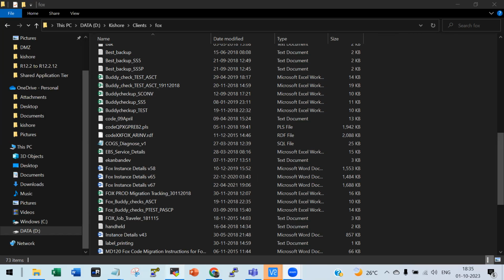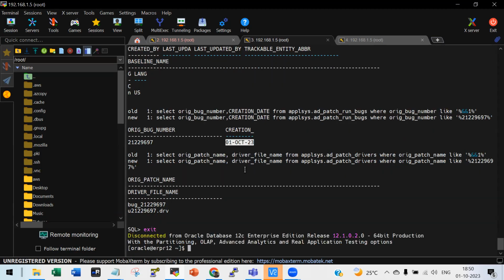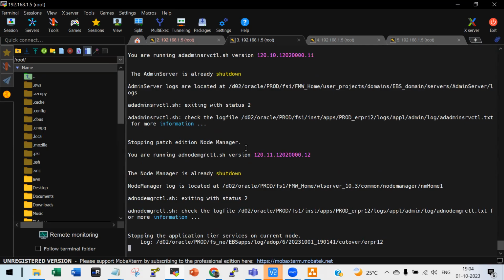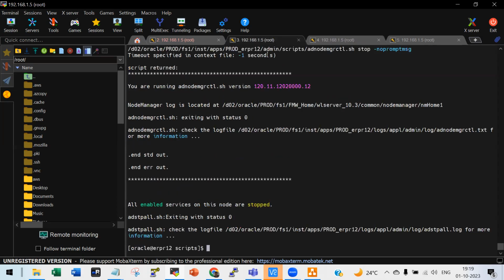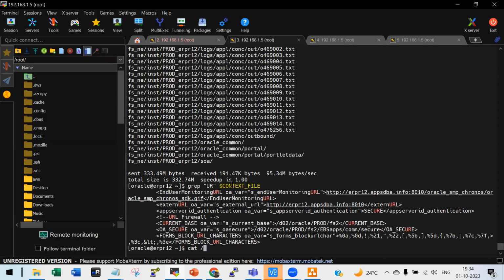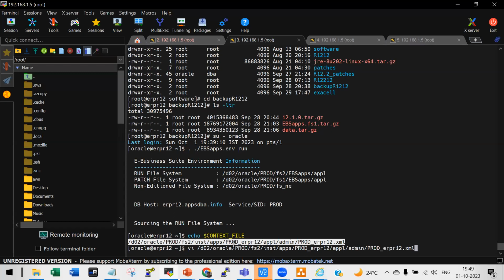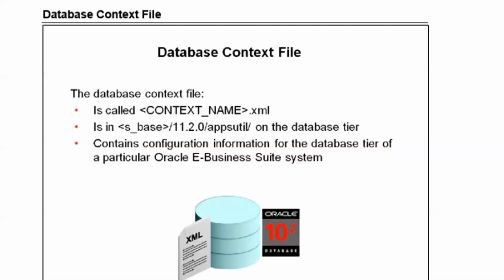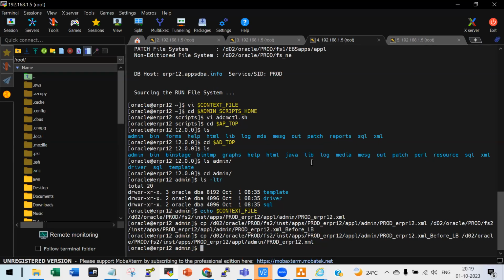OracleEBS_Class8_restore_autoconfig_patching_2.mp4.mp4